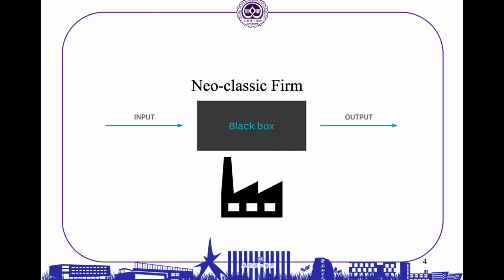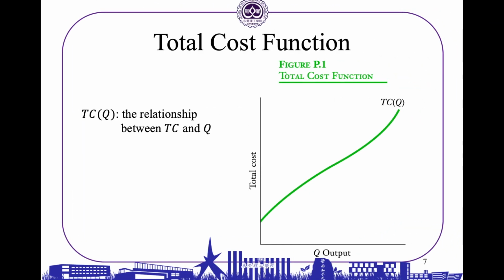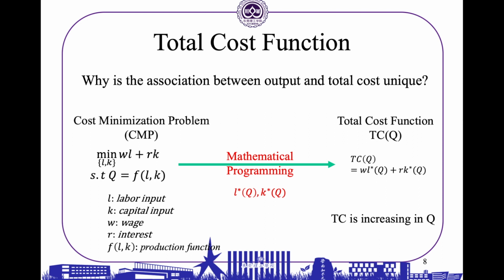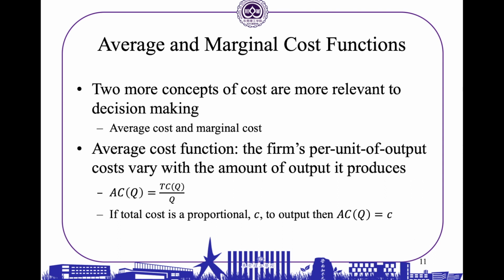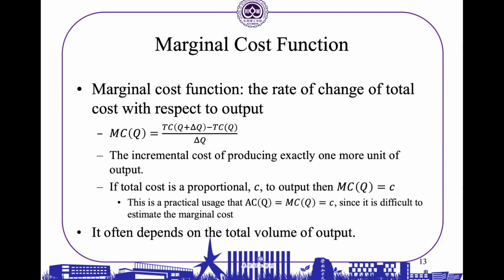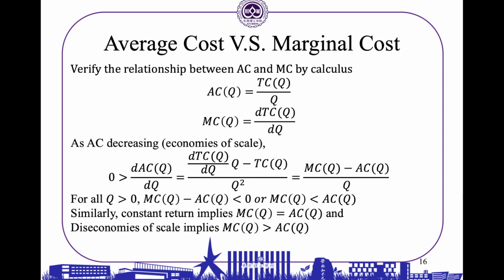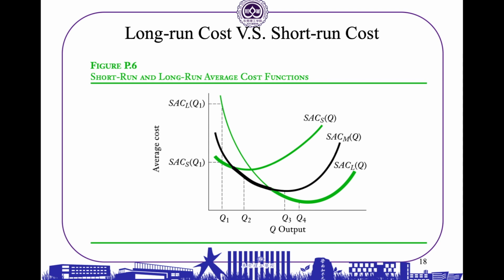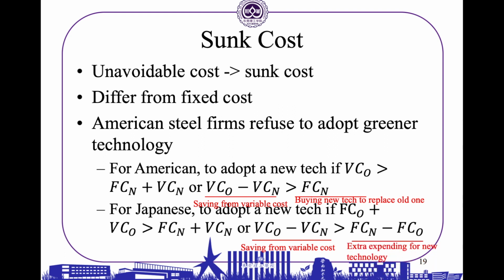cost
Main reference: Economics of Strategy, by Besanko etc.